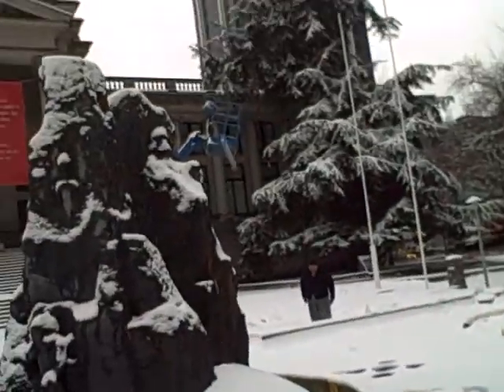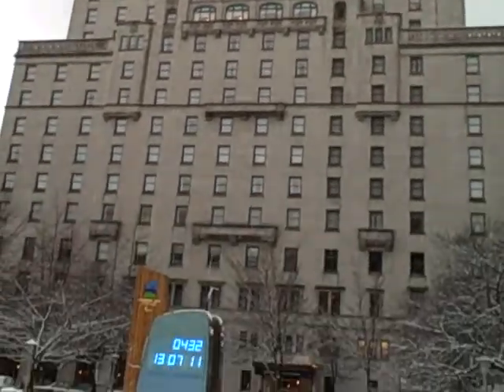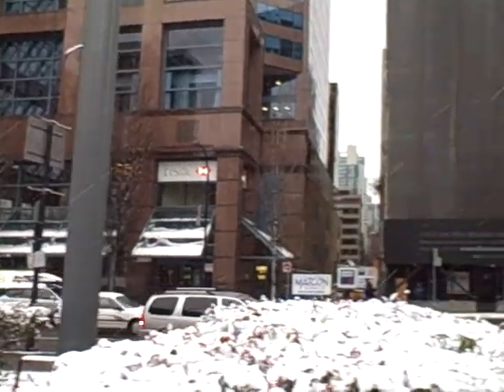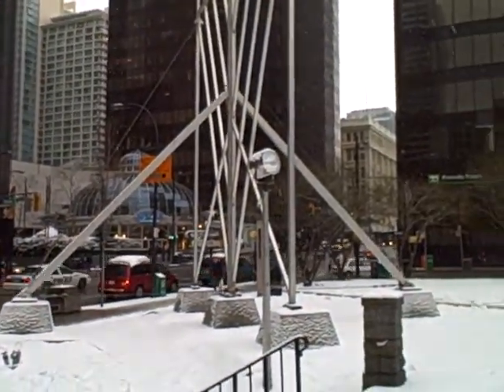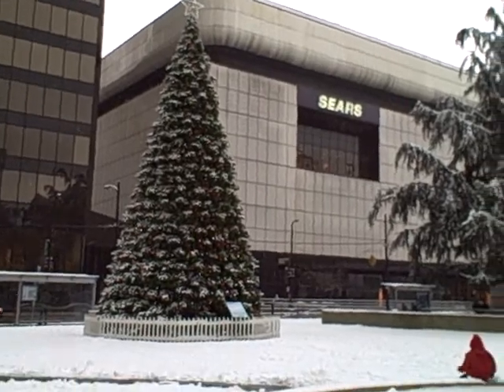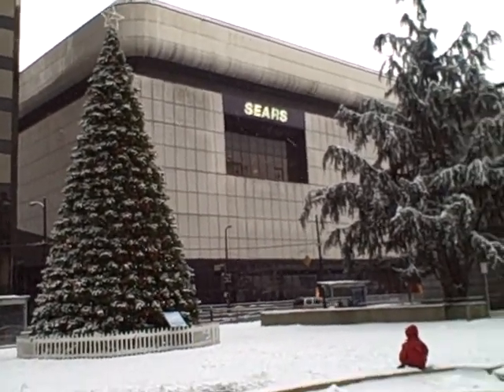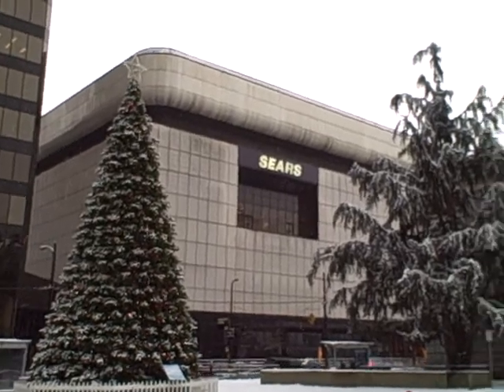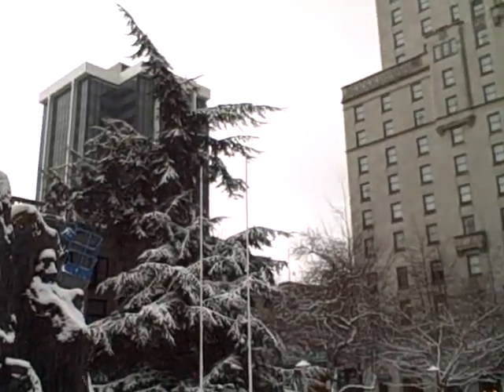Urban Travel Guide: The Gorgeous Vancouver Art Museum Draped in Snow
Reveals how to get around the hippest cities and where to chill for the least cash. Join me in my journey around the world. Send me your videos!